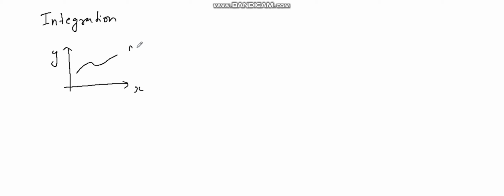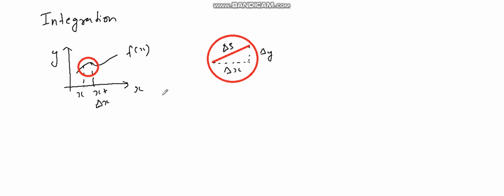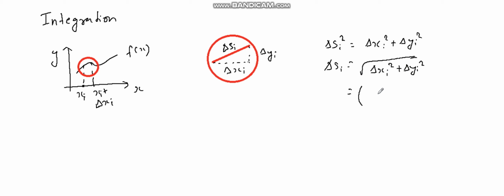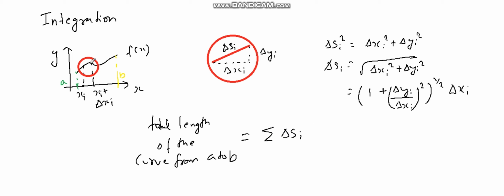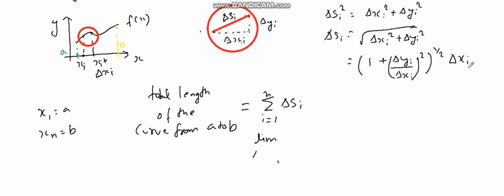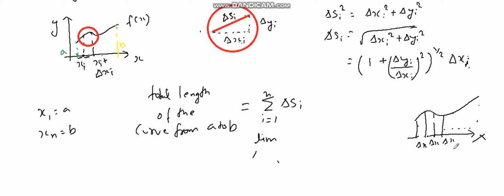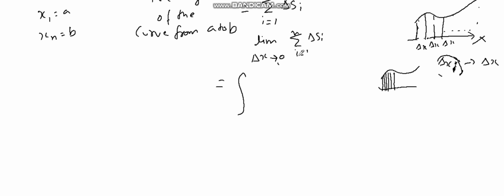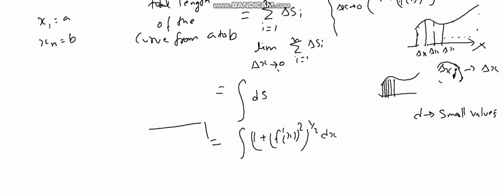Electrodynamics 2.3.1a ||single integration ||integral calculus calculus||Mathematics